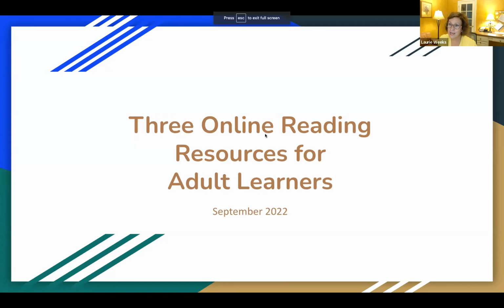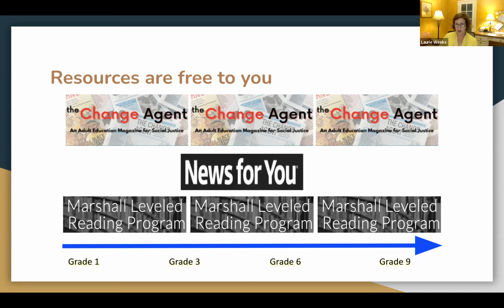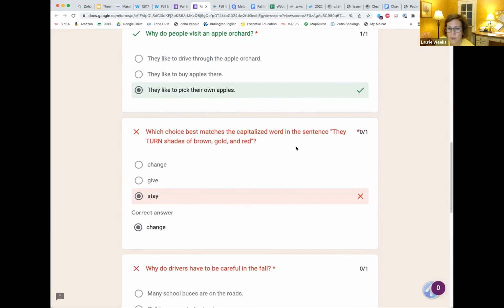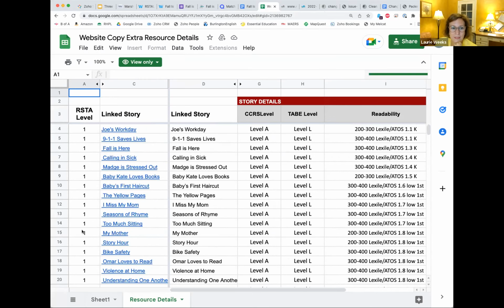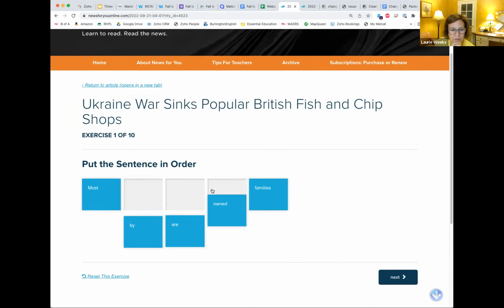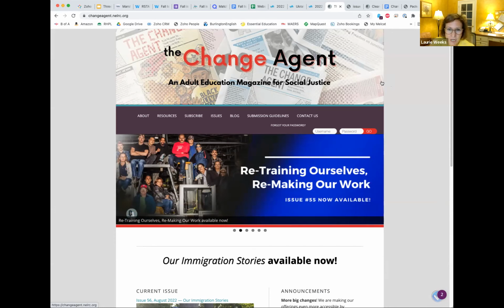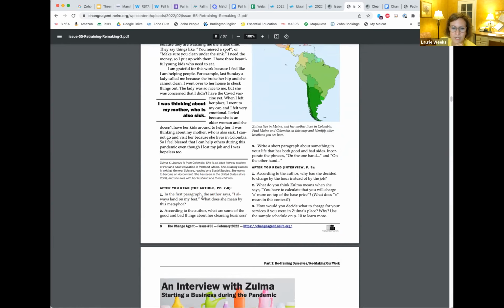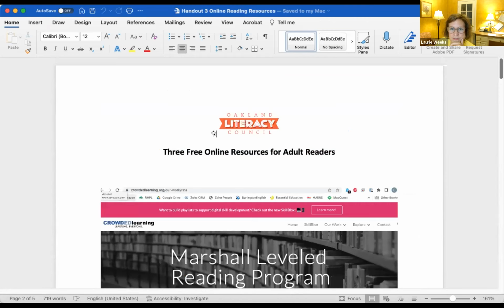Tutor Workshop on Online Reading Resources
Presented on Wednesday, September 21 by Laurie Weeks, Tutor Coordinator, Oakland Literacy Council
During this online tutor workshop, you will learn how to use three free websites with reading passages specifically curated for adult learners.  The Change Agent, News for You, and Marshall Leveled Reading Program.